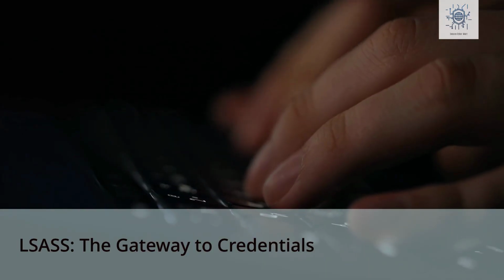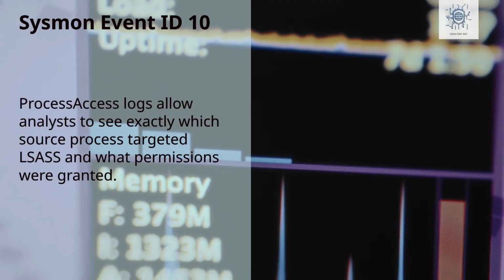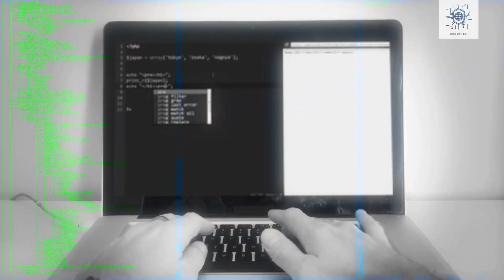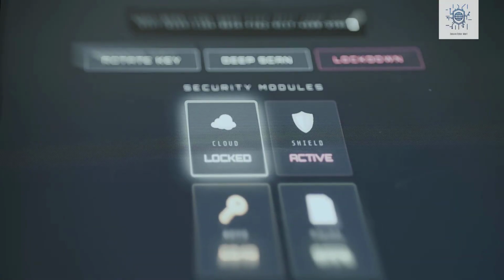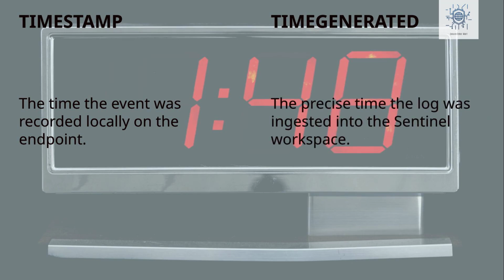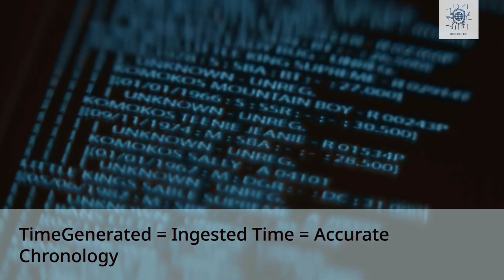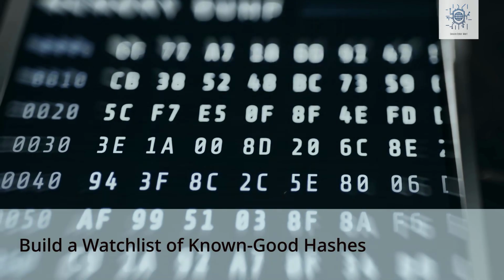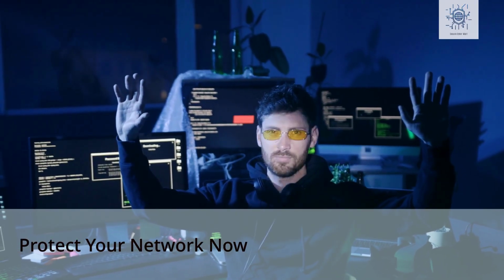Hackers Are Dumping Your Passwords Right Now — Here's the KQL to Catch Them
READ THE DESCRIPTION AND COPY AND PASTE THE KQL

Your credentials are already in memory. LSASS holds every password, every token, every key — and attackers know exactly how to extract them.
This threat-hunting walkthrough deploys production KQL queries inside Microsoft Sentinel to detect LSASS credential dumping before lateral movement begins. Includes Sysmon Event ID 10 analysis, false-positive filtering logic, and the critical TimeGenerated vs. Timestamp distinction that prevents log missequencing.

💻 The KQL Query & Command Breakdown

Copy and paste this base query directly into your Sentinel workspace.

Snippet

DeviceEvents
| where ActionType == "OpenProcessApiCall"
| where FileName =~ "lsass.exe"
| where InitiatingProcessFileName !~ "svchost.exe"
| where InitiatingProcessFileName !~ "MsMpEng.exe"
| extend AccountName = iff(isempty(AccountName), "SYSTEM", AccountName)
| project TimeGenerated, DeviceName, InitiatingProcessFileName, InitiatingProcessCommandLine, AccountName, InitiatingProcessSHA256
| where not(InitiatingProcessSHA256 in~ ("WHITELIST_HASH_1", "WHITELIST_HASH_2"))

KQL Operator Glossary:

DeviceEvents: The target table. This is where Microsoft Defender for Endpoint routes its Sysmon-equivalent telemetry (like process access events) into Sentinel.

| where: The core filtering operator. We use it to isolate the exact behavior: an ActionType of OpenProcessApiCall targeting the lsass.exe file.

=~ and !~: Case-insensitive string matching operators. ~= means "equals (ignore case)" and !~ means "does not equal (ignore case)". This prevents attackers from bypassing the rule by simply renaming their tools to MiMiKaTz.exe.

| extend: Creates a new, calculated column at runtime.

iff(): An inline conditional statement (If/Then/Else). Here, we use iff(isempty(AccountName), "SYSTEM", AccountName) to ensure that if the log drops the account name, we default to "SYSTEM" rather than a blank field, keeping our investigation data clean.

| project: The shaping operator. This strips away the dozens of noisy columns we don't need and returns only the specific fields critical to the investigation (Time, Device, Process, Command Line, Account, Hash).

in~: Checks if a value exists within a provided list (case-insensitive). Combined with not(), this is how we build a high-efficiency whitelist to filter out known-good administrative tools.